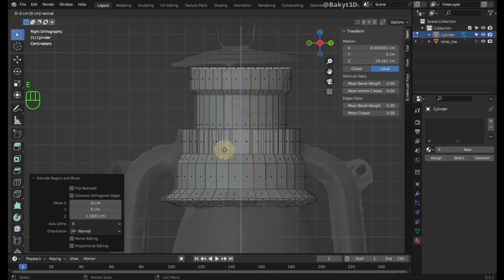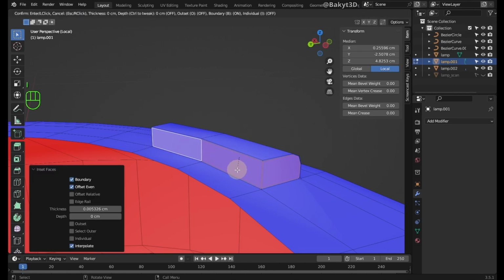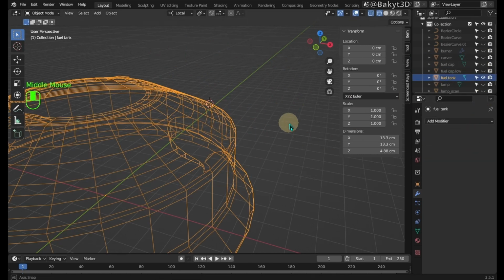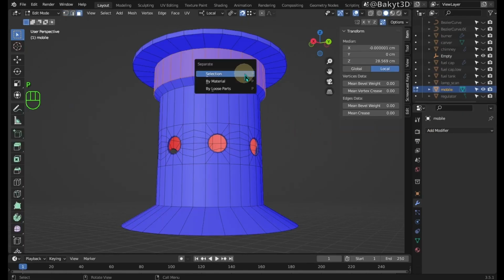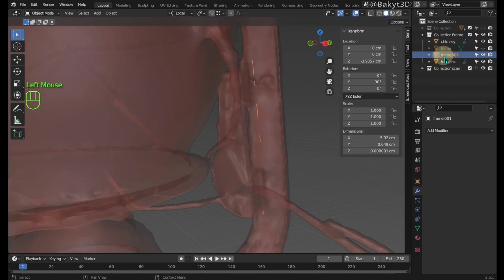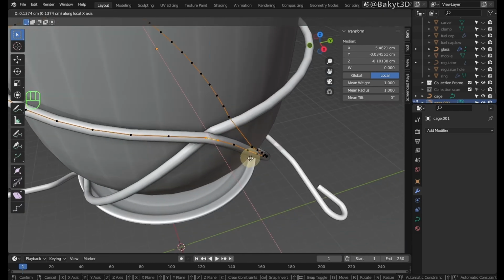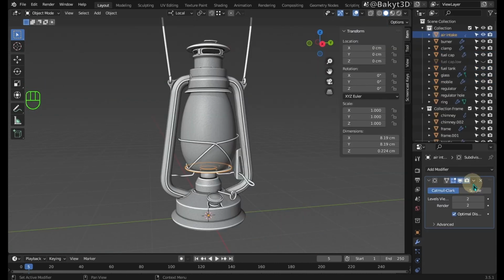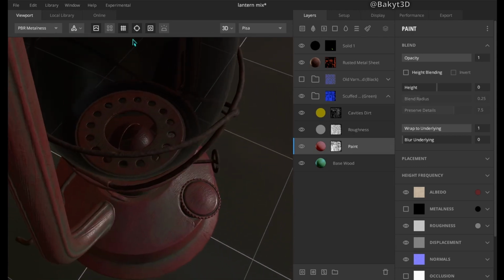Hardsurface modeling of an oil lamp (lantern) from a 3D scan.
In this compiled tutorial, we will model a lantern in Blender. You'll witness the entire process from blocking to detailing each piece, to texturing using a variety of techniques. All modeling is done using native Blender tools, packing and straightening UVs is done using free plugins. Texturing is done in two ways; The first, in the industry standard Substance Painter. The other way, in the free Quixel Mixer.

Chapters:
00:18 01 Blocking
04:09 02 Burner and Fuel tank
11:42 03 Fuel cap
15:24 04 Fuel tank neck
18:13 05 Indentation
22:25 06 Air intake
24:59 07 Chimney
27:04 08 Holes on curved surface
29:34 09 Fume exit
31:52 10 Top ring
35:20 11 Frame profile
36:46 12 "Weld" frame to lantern
39:05 13 Locking mechanism
41:21 14 Holes for handle
43:09 15 Small clamp
44:17 16 Wire lever
46:12 17 Regulator
48:07 18 Wire cage
49:42 19 Unbevel
50:35 20 High-poly
52:19 21 Mark seams & unwrap
55:37 22 Pack tightly
57:30 23 Staighten UVs
58:54 24 Fake holes & Finalize high-poly
01:01:00 25 Color IDs
01:03:04 26 Texturing with Substance Painter
01:05:14 27 Texturing with Quixel Mixer